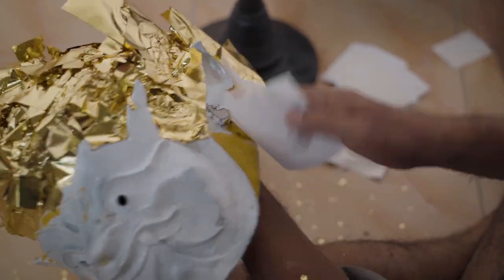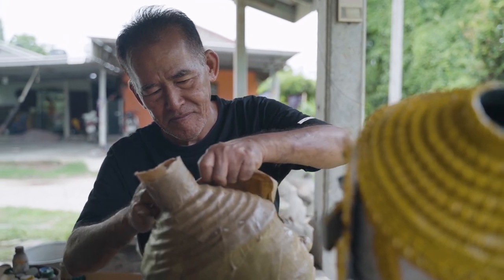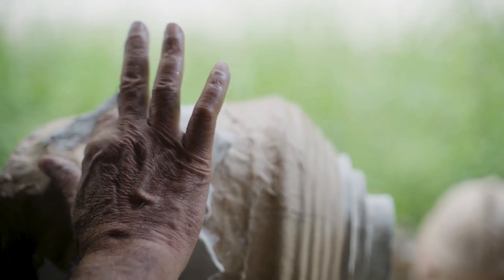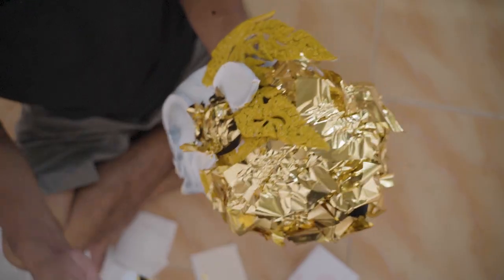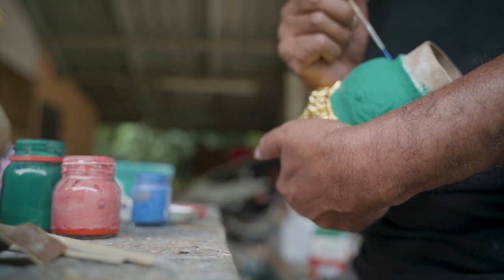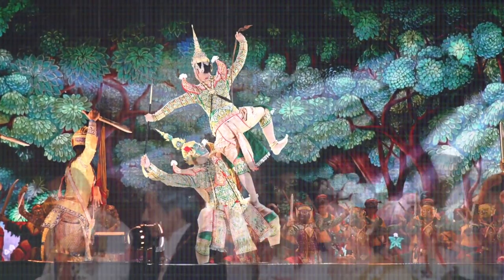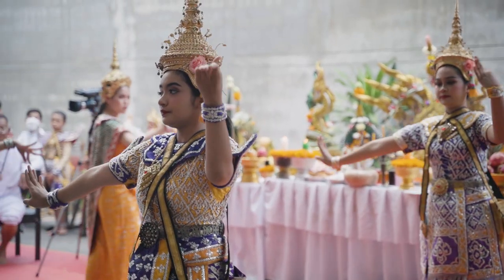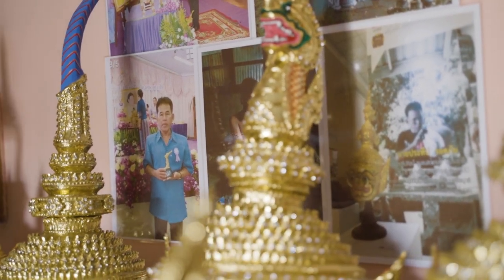How A Thai Mask Maker Is Keeping A 600-year Old Khon Tradition Alive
Prateep Rodpai has been handcrafting Khon masks for over 40 years. Performers wear them in Khon, a traditional Thai dance that's been practiced for 600 years. The art nearly disappeared during the Digital Age, but it faced its biggest challenge with the COVID-19 pandemic.